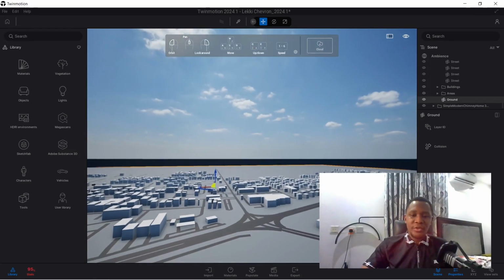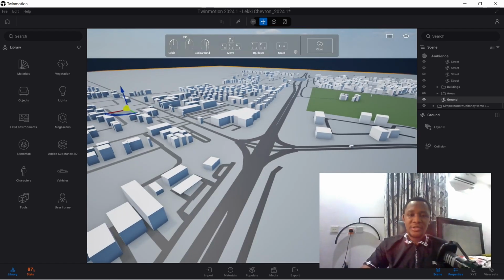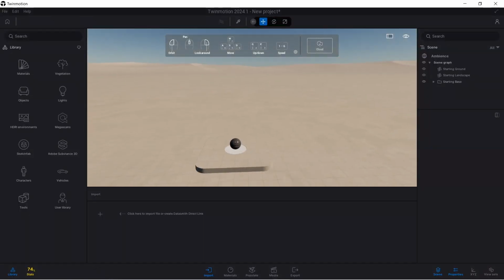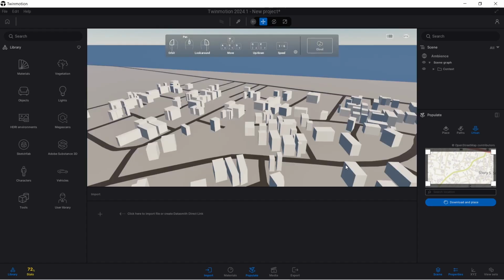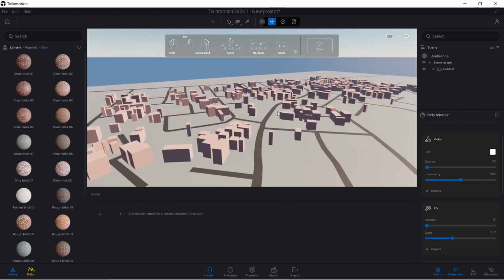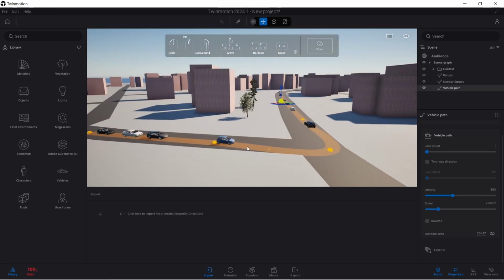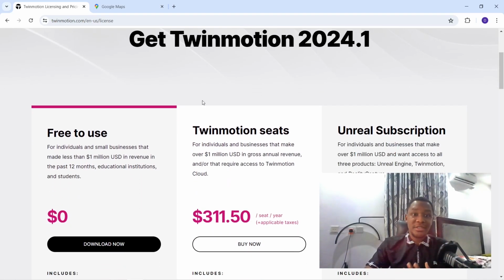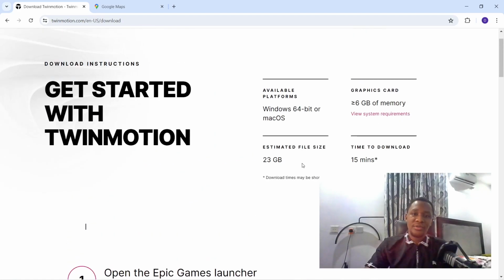Using Real World Locations In Twinmotion 2024.1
In this video, we see how to add a realistic environment using the Urban feature in Twinmotion. We'll start with a real world location. We also see  how to also add materials, and vegetation and scene animations to the scene.

0:00 Using the Urban feature in Twinmotion
0:22 What You Need To Get Started
0:53 Find a Location With Google Maps
1:05 Twinmotion Import
1:55 Adding Materials to the Architecture Scene
2:20 Adding Vegetation and Traffic to the Scene
2:41 How to download Twinmotion 2024
3:34 Outro

Channel Tags
Architecture Render
NagashArchitecture
twinmotion2023
architecture design
architectural visualization
cinematic design
architecture animation
architecture Nigeria
realistic render
Twinmotion render
Twinmotion 2023.1